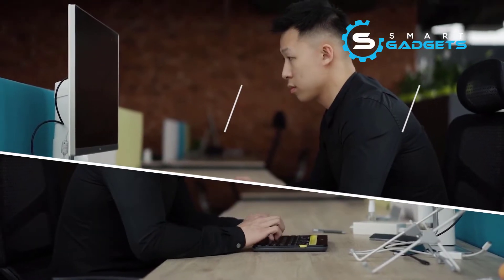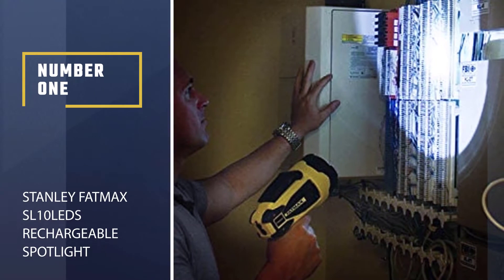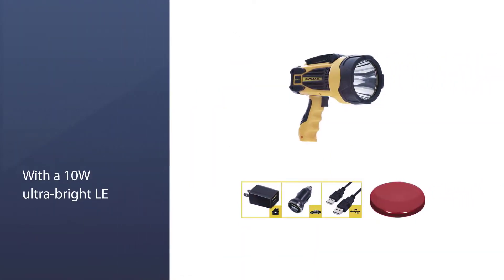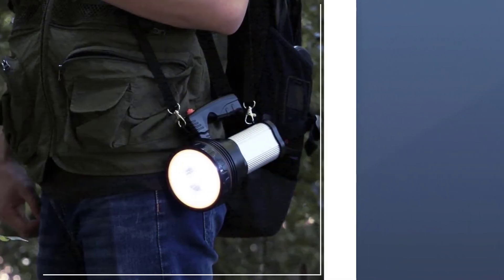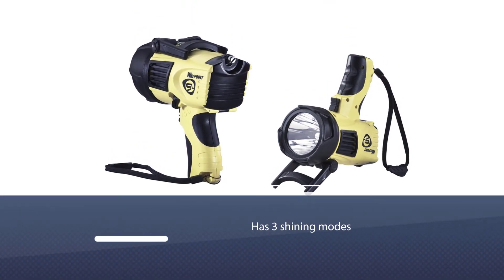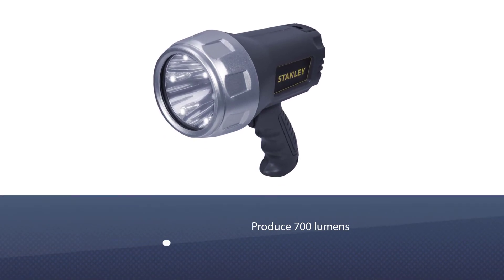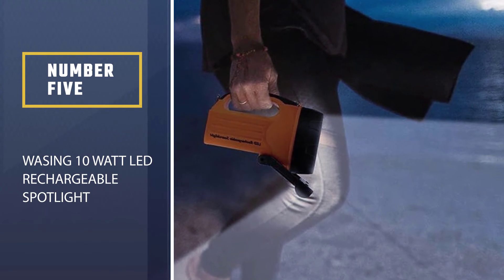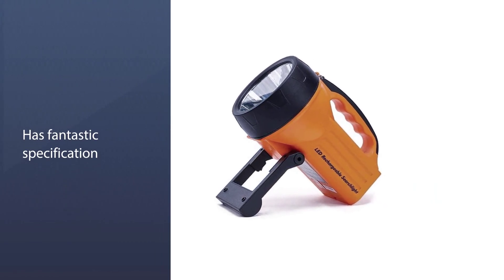Best Spotlight for Deer in 2023 - Top 5 Review [10 Watt 1000 Lumens LED Rechargeable Spotlight]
Links to the best spotlight for deer listed in this review video:
► 1. STANLEY FATMAX SL10LEDS Rechargeable Spotlight
► 2. CSNDICE 35W Rechargeable Spotlight
► 3. Streamlight 44910 Waypoint Spotlight
► 4. STANLEY SL3HS Rechargeable Spotlight
► 5.  WASING 10 Watt LED Rechargeable Spotlight

🕝Timestamps🕝
0:00 - Introduction
0:41 - STANLEY FATMAX SL10LEDS Rechargeable Spotlight

1:21 - CSNDICE 35W Rechargeable Spotlight
2:03 - Streamlight 44910 Waypoint Spotlight
2:48 - STANLEY SL3HS Rechargeable Spotlight

3:30 - WASING 10 Watt LED Rechargeable Spotlight

★What is a spotlight for deer?
Spotlighting or lamping (also known as jacklighting, shining, illuminating, and pit-lamping) is a method of hunting nocturnal animals using off-road vehicles and high-powered lights, spotlights, lamps or flashlights, that makes special use of the eyeshine revealed by many animal species.